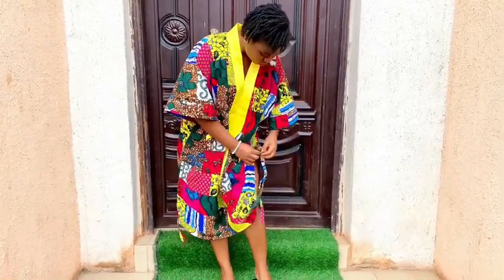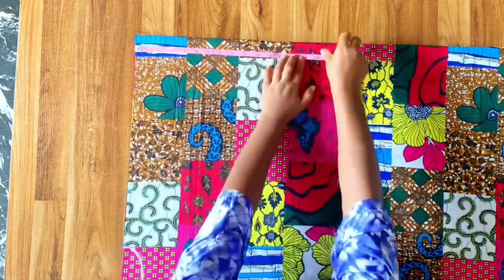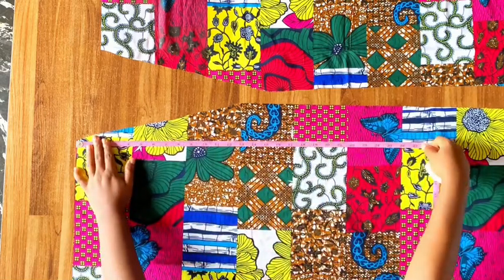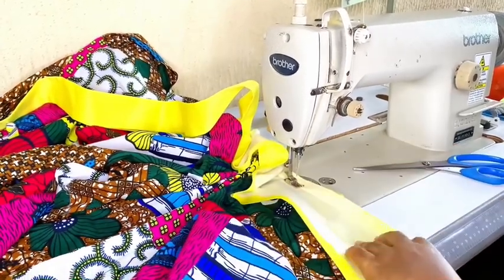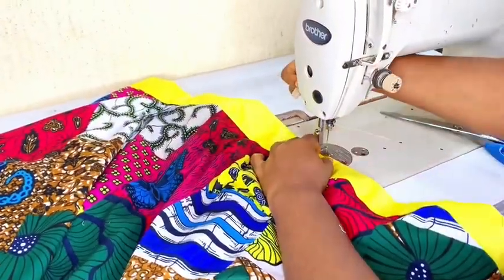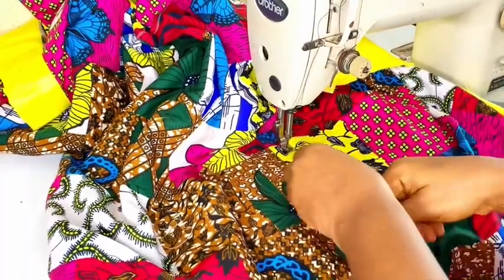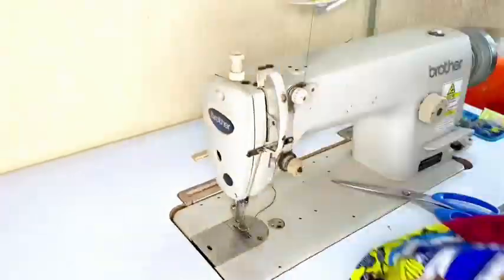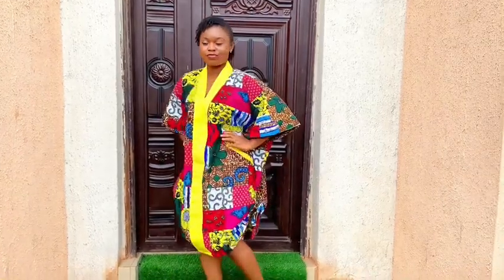How to make a bubu dress with drawstrings at the sides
Hi Sew Buddies,

Here is the sewing tutorial on how to make a simple bubu dress with draw strings at the sides. Here I walk you through the steps to take to put this dress together from the free hand cutting to Sewing.

I hope you enjoy it! Comment your observations, concerns and questions below, and I'll try my best to explain to the best of my ability.

Filmed and photographed with:

iPhone XR max

Editing on Capcut by Joy Onovo